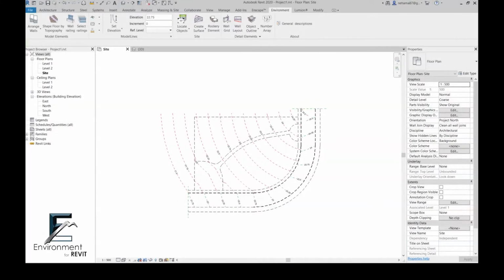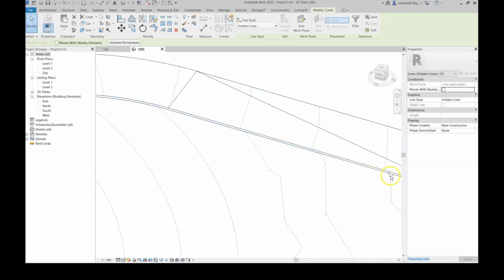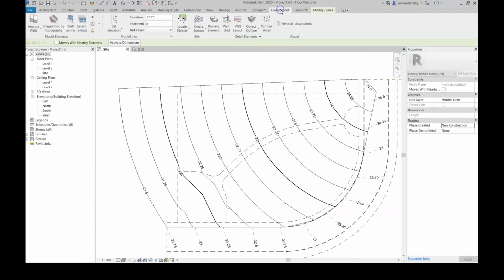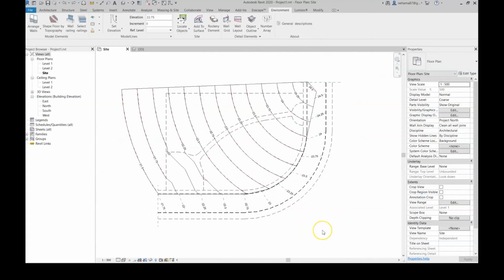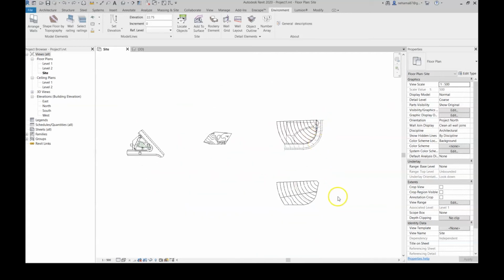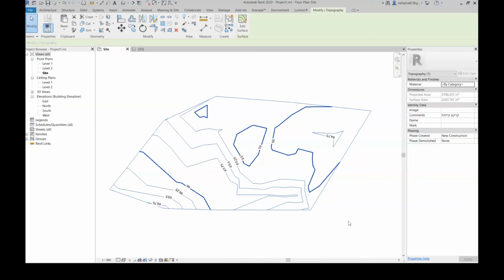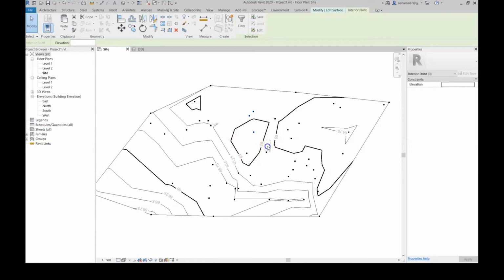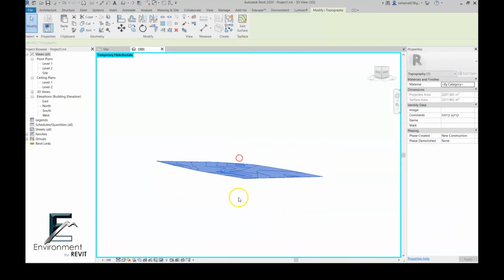Toposurface from model lines in Revit | Revit® for Landscape Architecture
Learn how to create a toposurface in Revit using model lines that represent the contour lines of the topography.

Environment plug-in for Autodesk® Revit®

For all the guides and tips on Revit for landscape architecture